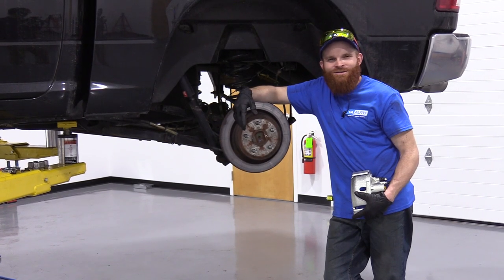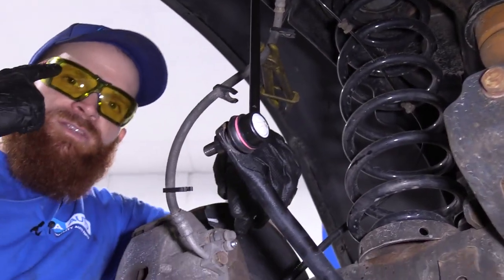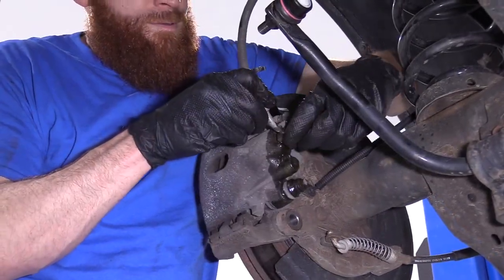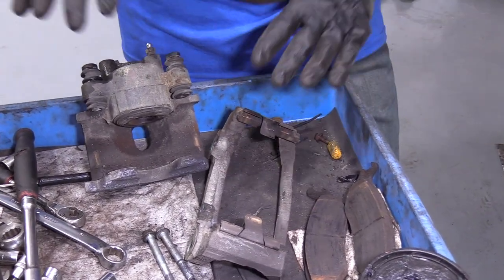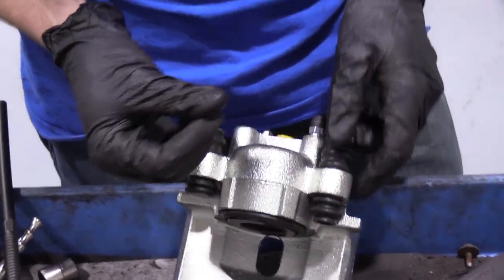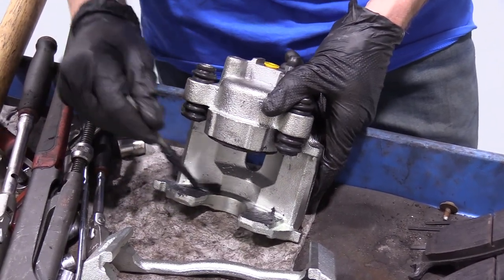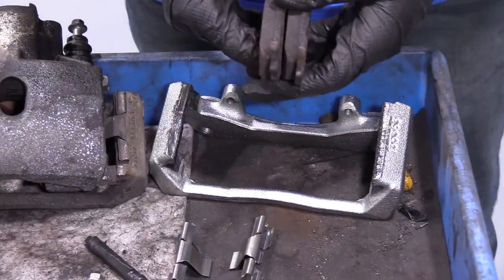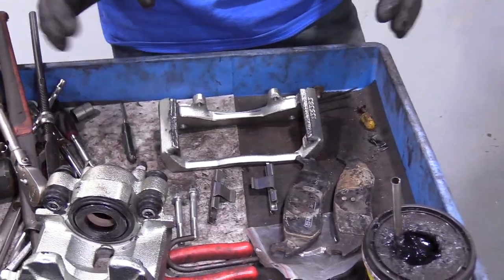How to Replace Rear Caliper 09-18 RAM 1500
In the video, 1A Auto shows how to remove and replace a frozen, rusted, or broken brake caliper. The video is applicable to the 09, 10, 11, 12, 13, 14, 15, 16, 17, 18, Dodge Ram

• Brake Grease
• Brake Parts Cleaner